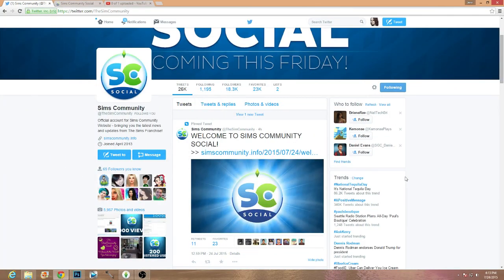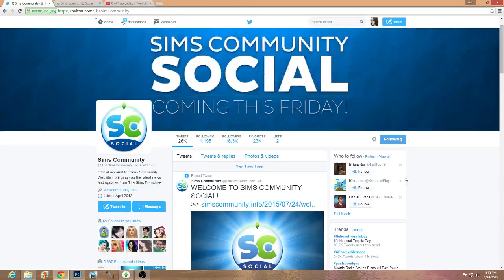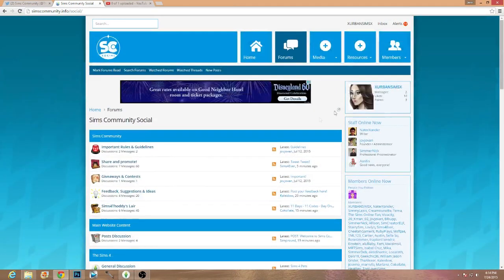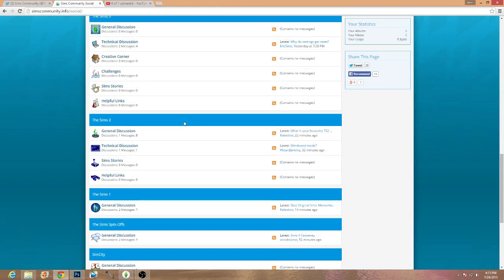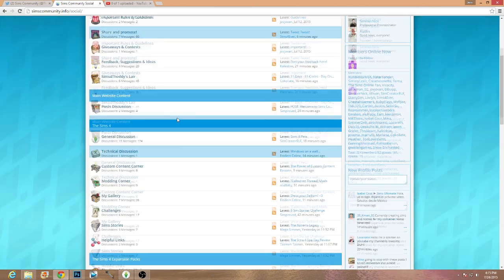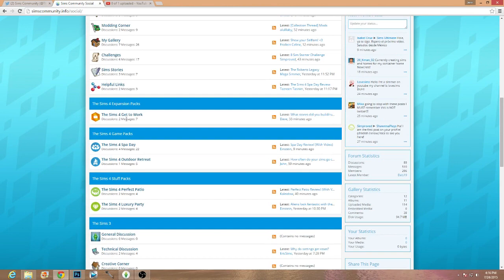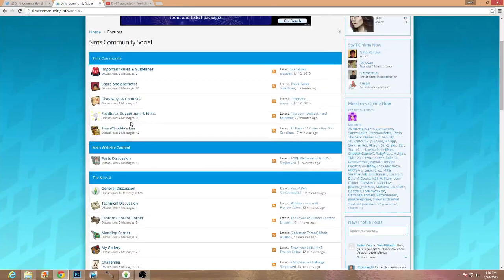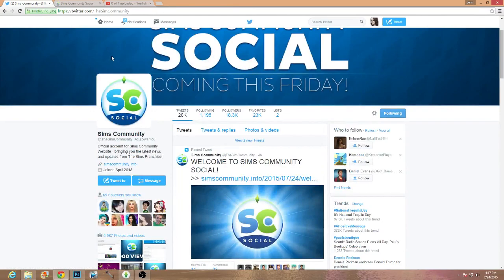SHOUT OUT || SIMS COMMUNITY SOCIAL!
LET'S GET THIS AWESOME COMMUNITY TO 1,000 LIKES!

➦ A New growing community where you can indulge even more in all things SIMS! Freely promote your channel, meet new friends, find new custom content and so much more!!

The Sims 3: Jenn951
Origin: Jenn2606